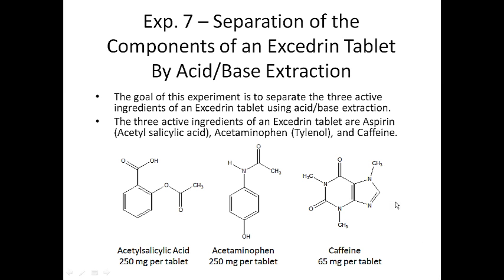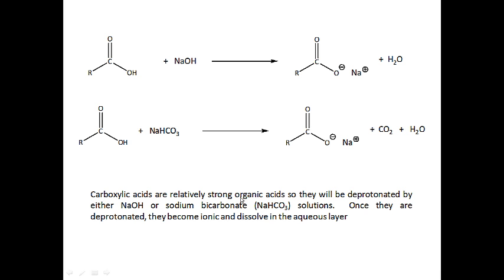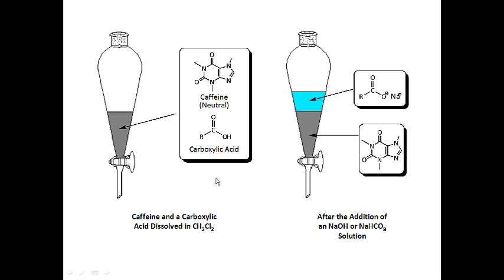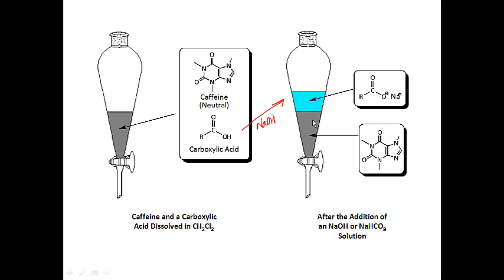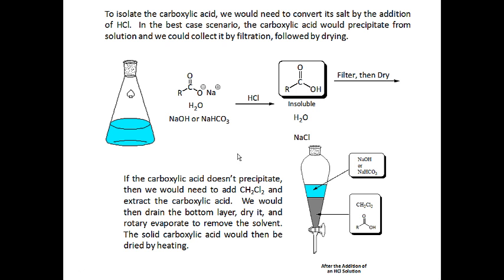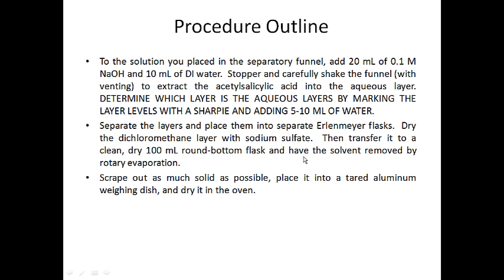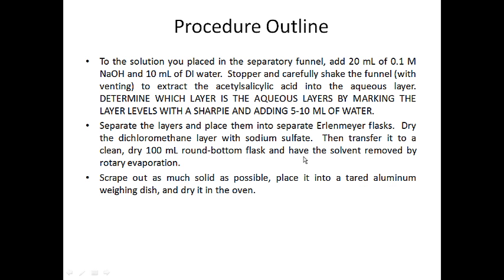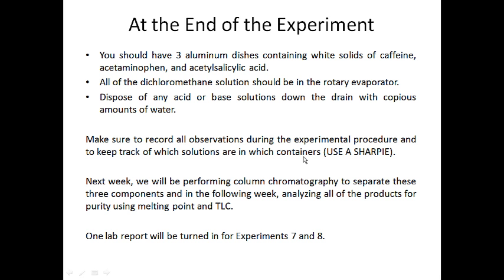Exp. 7 Pre-Lab Lecture Video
CH223 Exp. 7 Pre-Lab Lecture Video